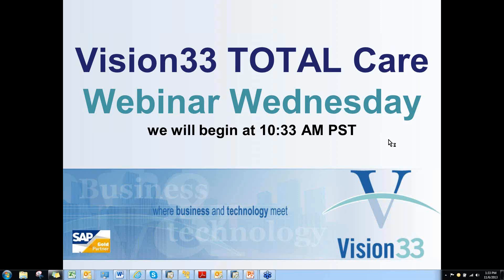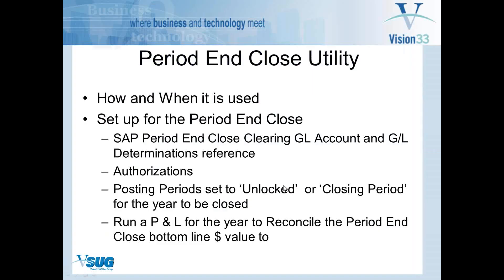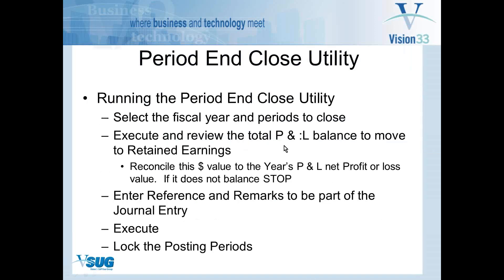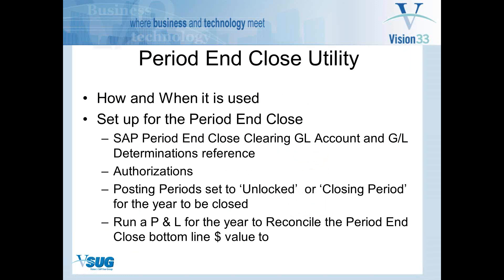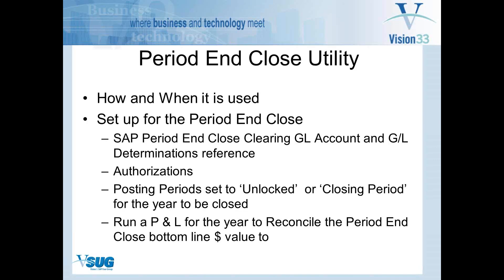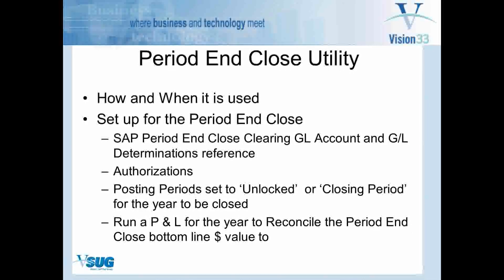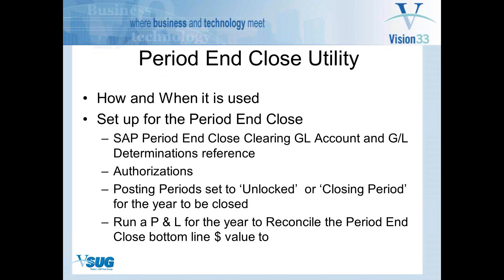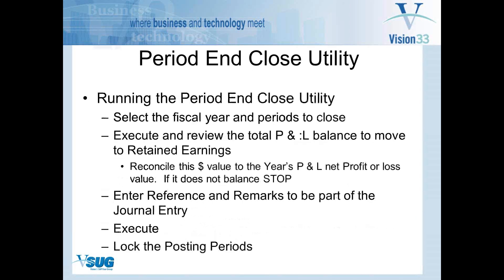Period End Close for SAP Business One with Mike Hodge | SAP 9.0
SAP Business One Period End Close.